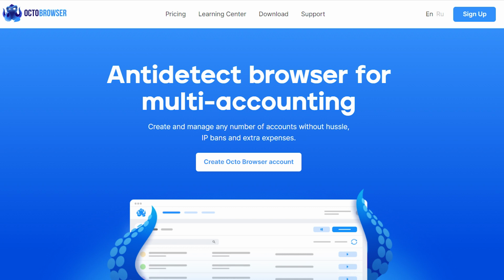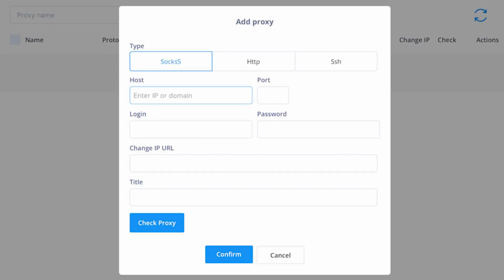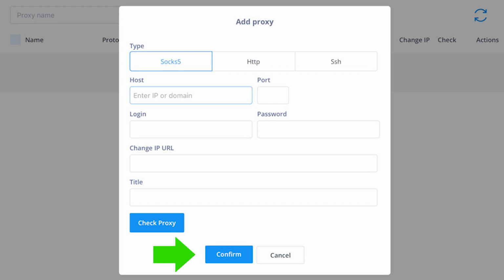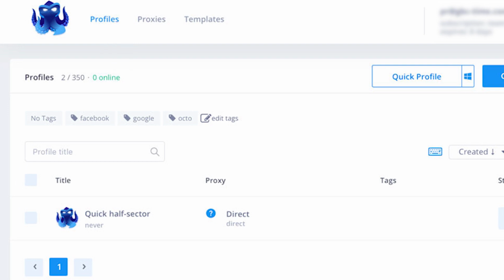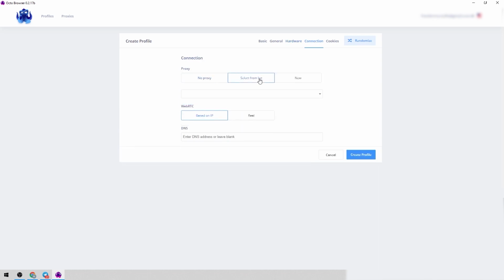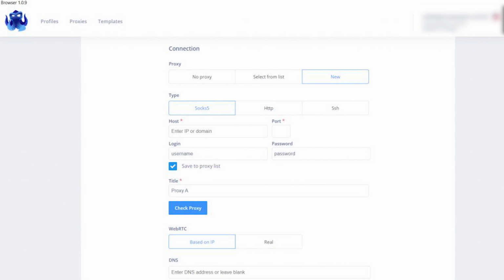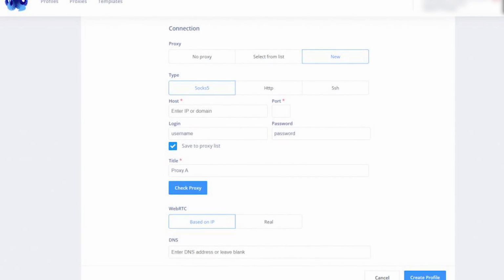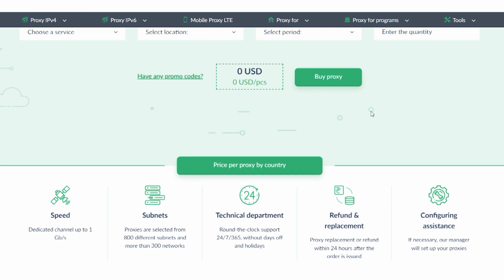Proxy settings tutorial for Octo Browser